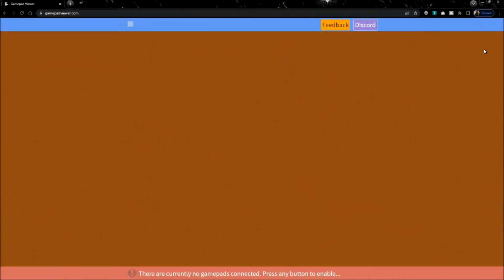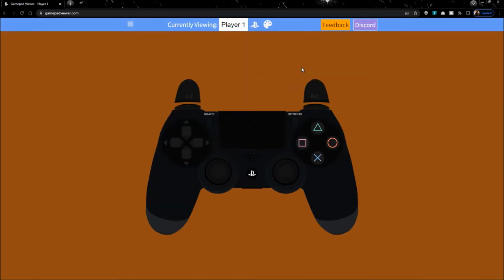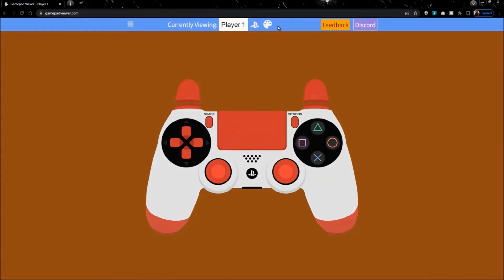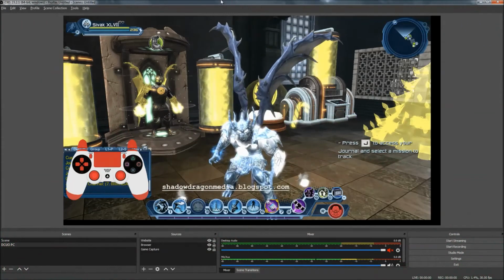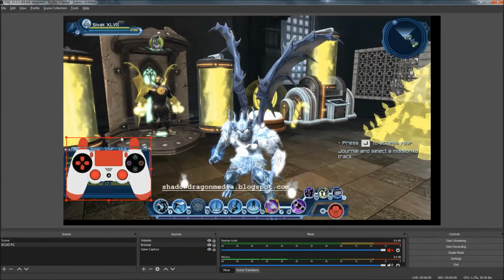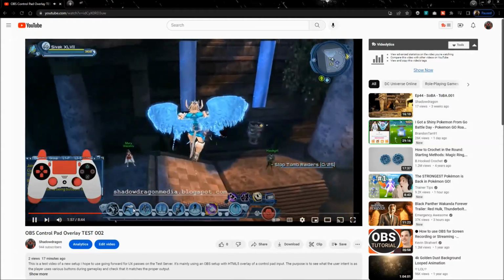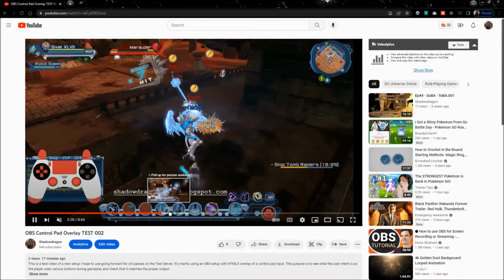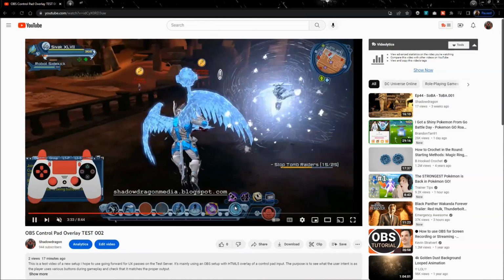OBS + Gamepad Viewer Setup & UX Testing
After a couple of tests, I found the OBS setup with control pad overlay to work very well and is a useful tool in gaming UX testing. So this video goes over the basic setup as well as a few example applications.

0:00 - Intro / HTML5 App
3:33 - OBS
5:18 - UX Test